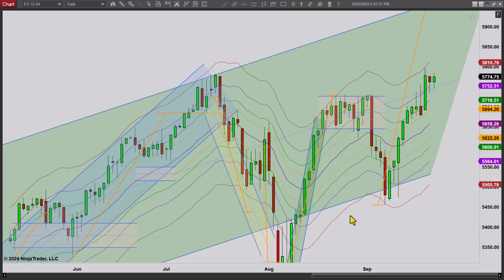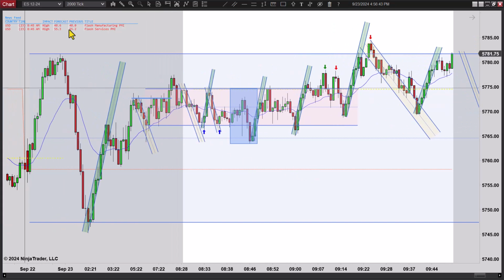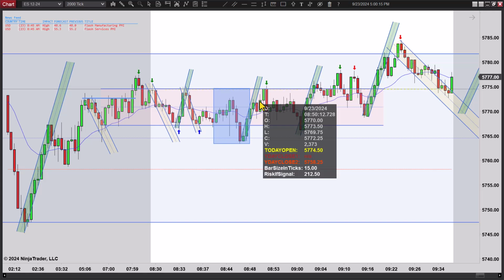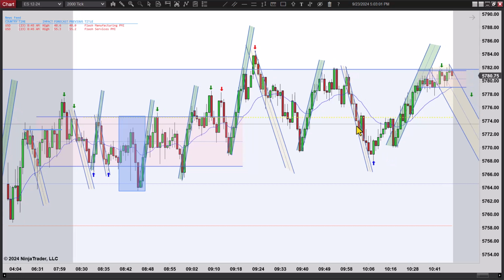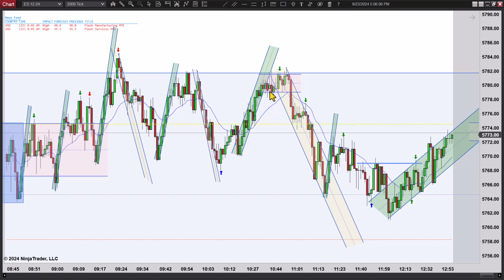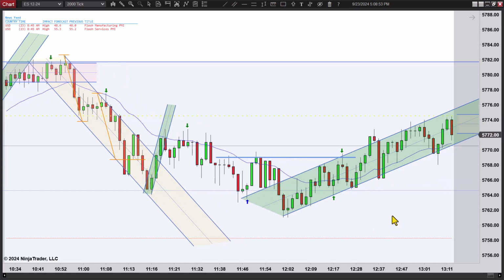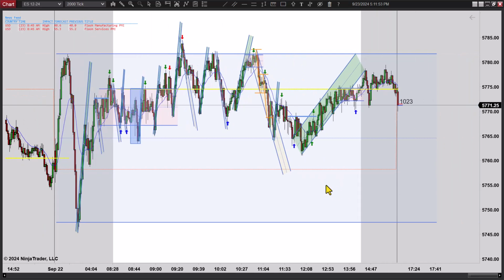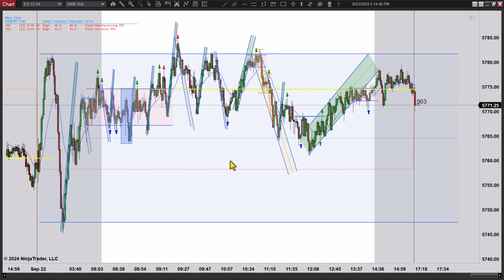Range Day - Episode 092324